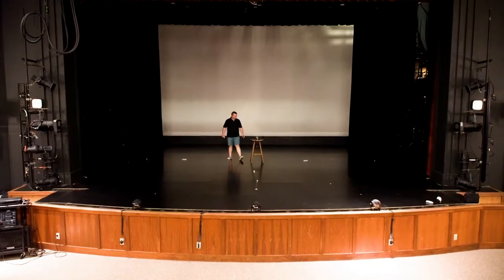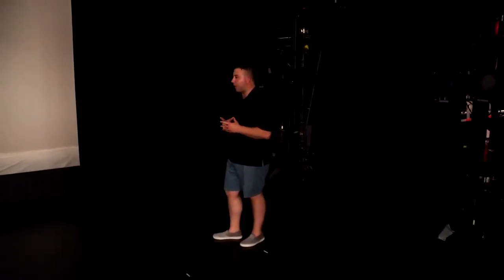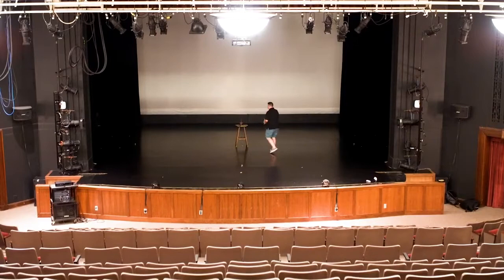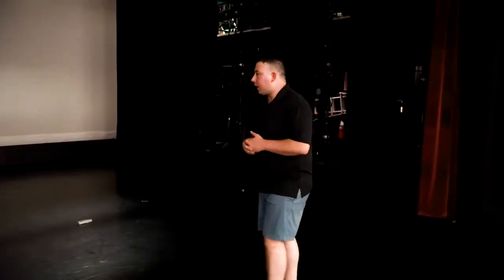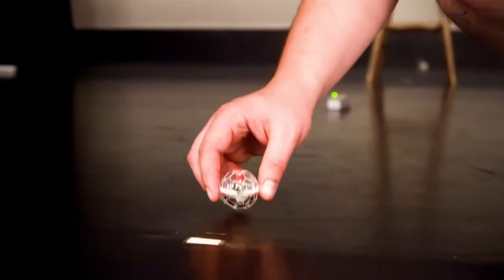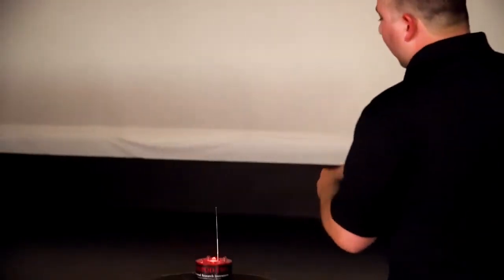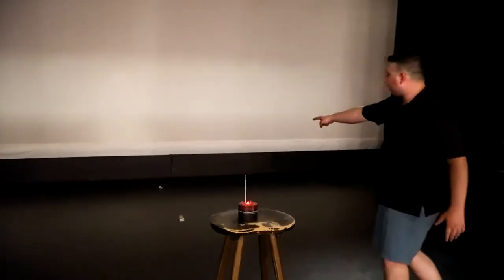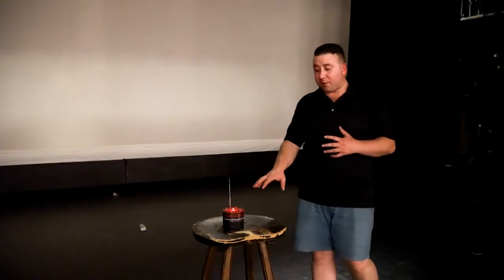A Ghost Hunt of Hartwell Hall with Vinny Carbone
Brockport alumnus and professional paranormal investigator, Vinny Carbone '10, conducts an official ghost hunt in Hartwell Hall at The College at Brockport.

Originally posted: November 4, 2019